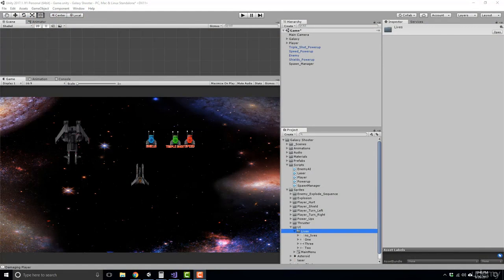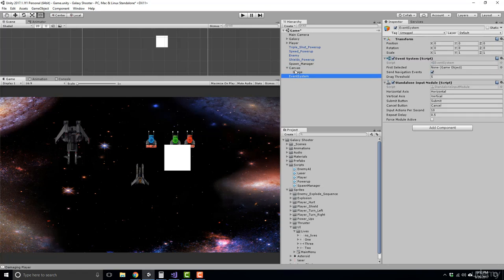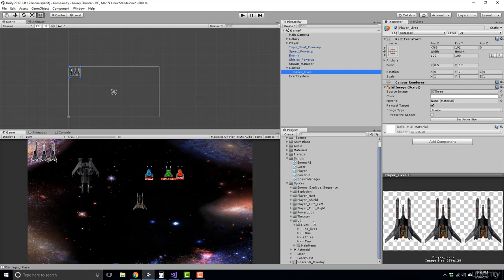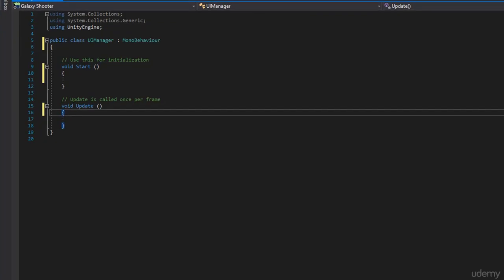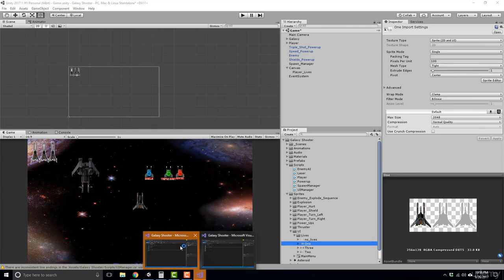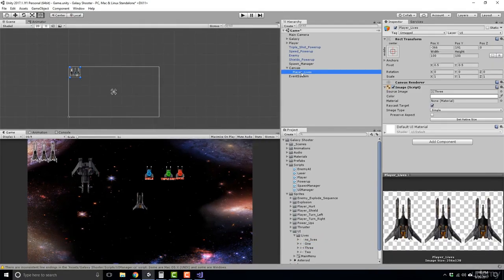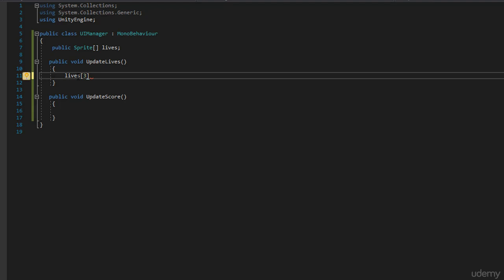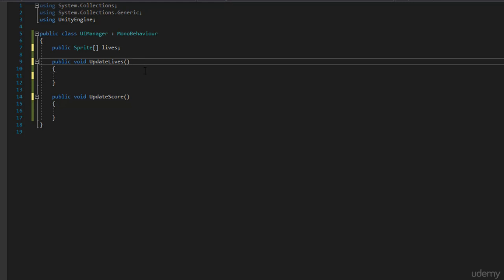Udemy The Ultimate Guide to Game Development with Unity 2019 2 UI Manager Setup